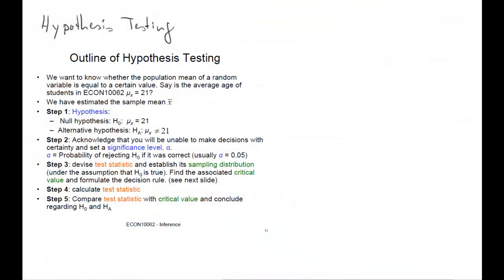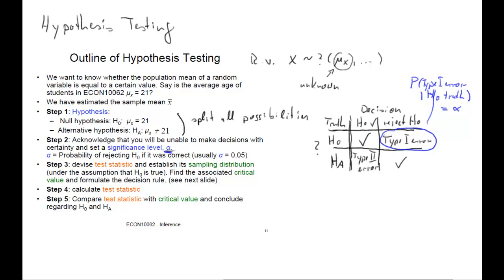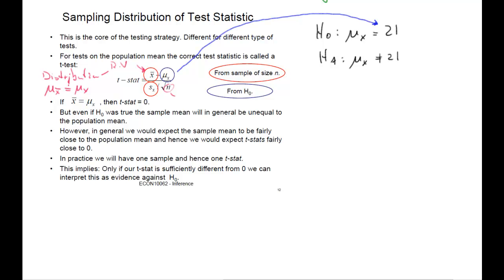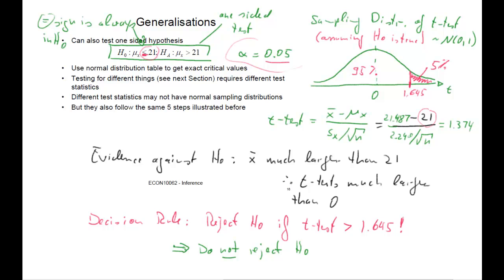ECON10062 Inference - Hypothesis Testing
This clip provides some details on the ideas of hypothesis testing in the context for testing for a mean